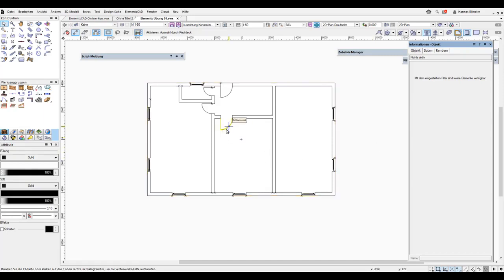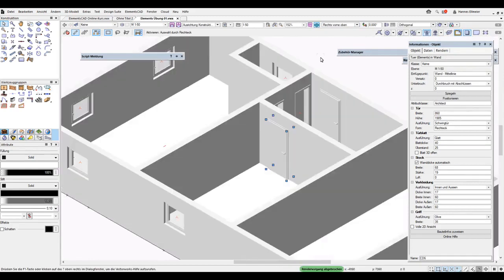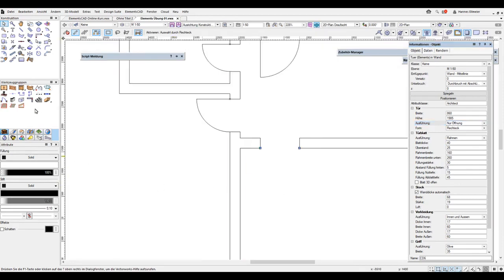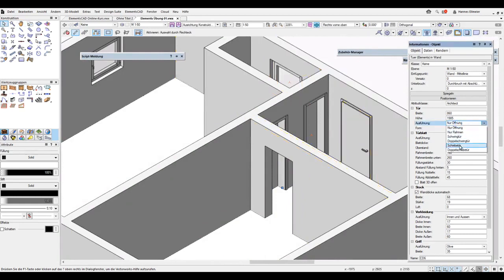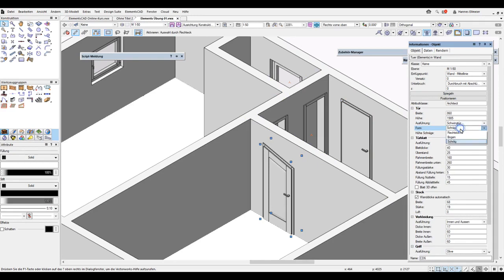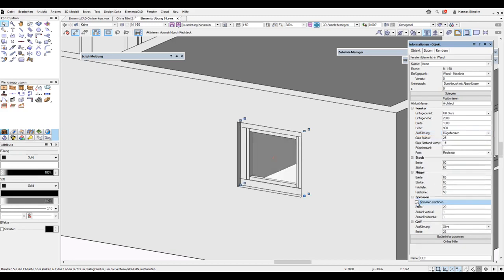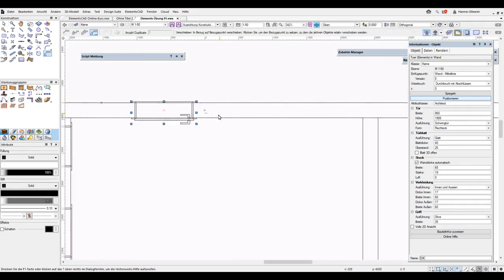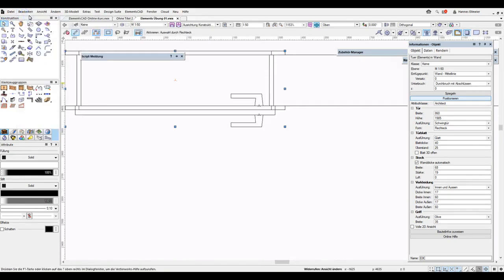EN 47 - Exercise: Floor plan / Windows / Doors in detail